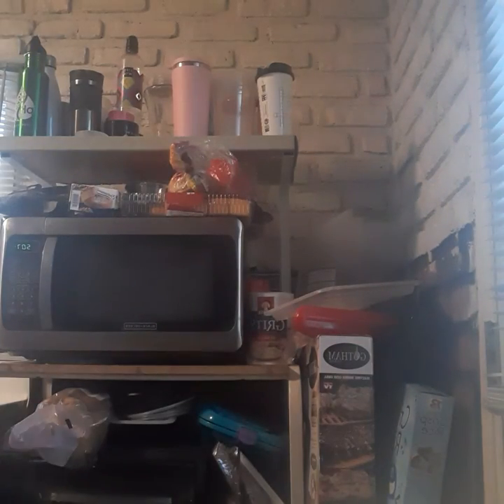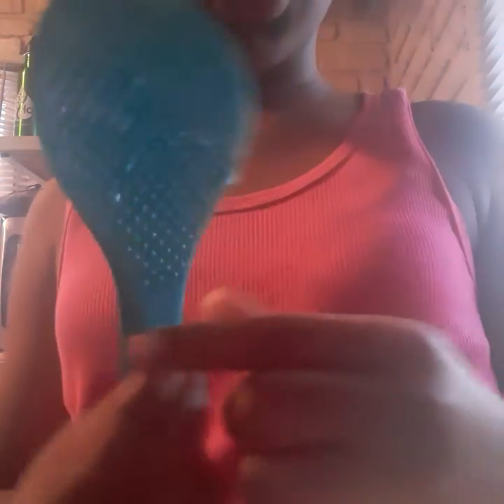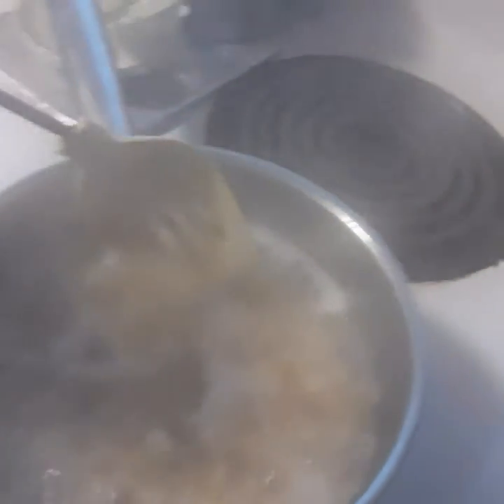February 4, 2021